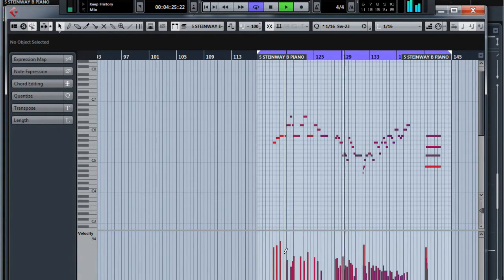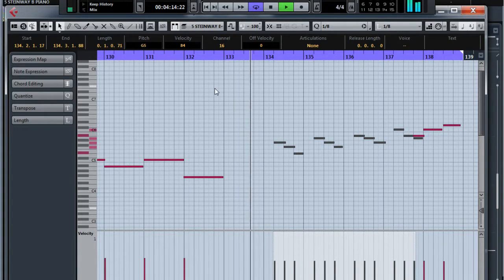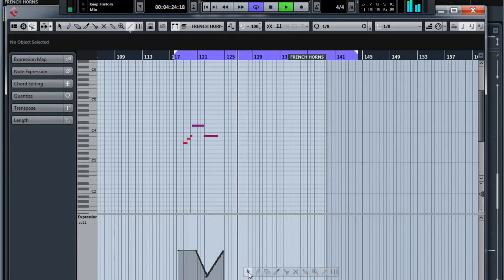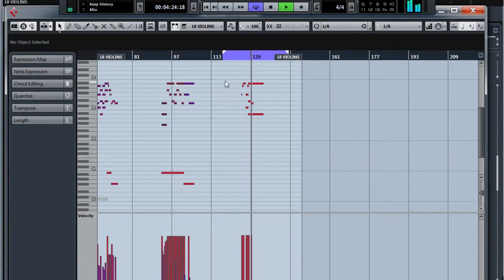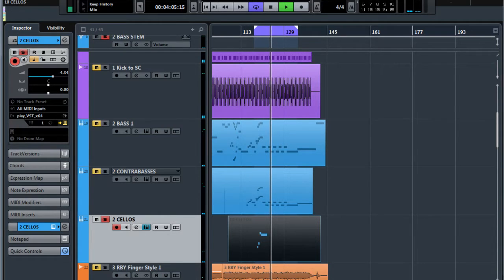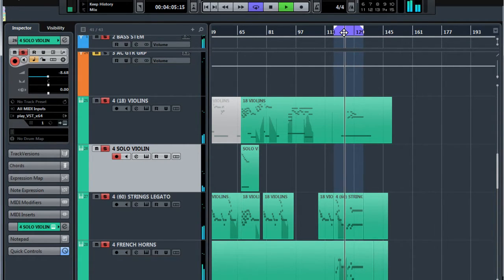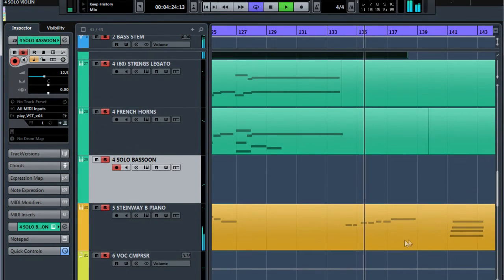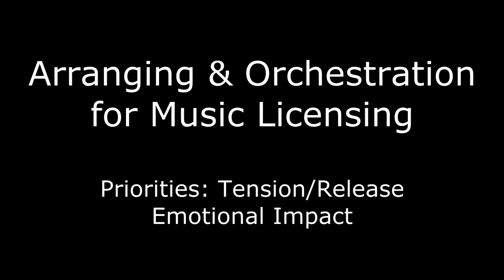Music Production FundaMENTALs - Audio Mixing Series #7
Arranging & orchestration. Arranging orchestration for licensing, why the philosophy of “not learning music theory will keep me freed up and creative” is backwards, upside-down and inside-out, different philosophies of orchestration and finding the approach that’s right for you.